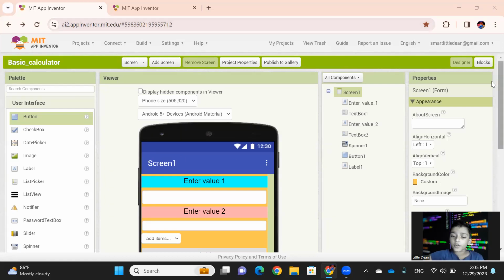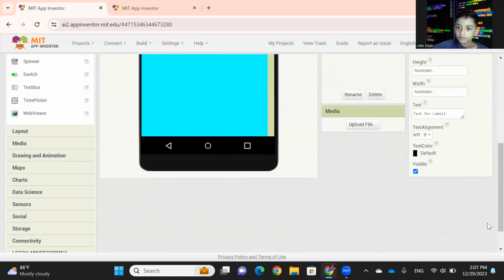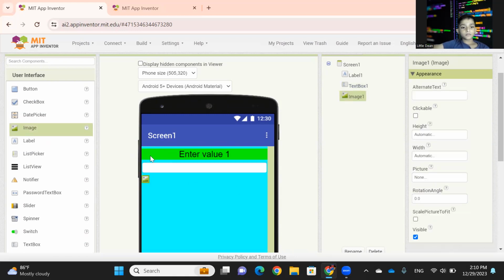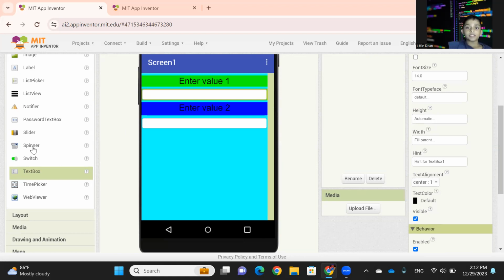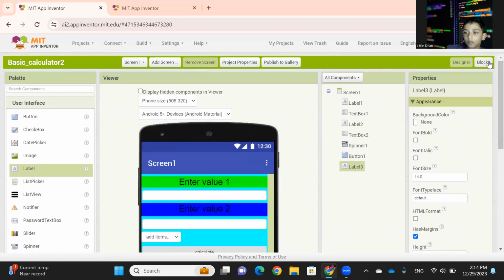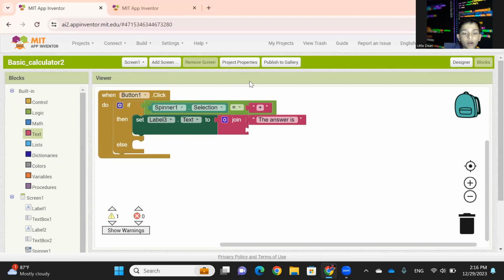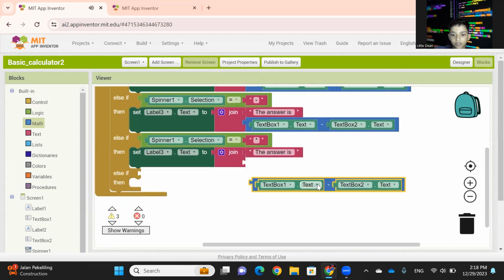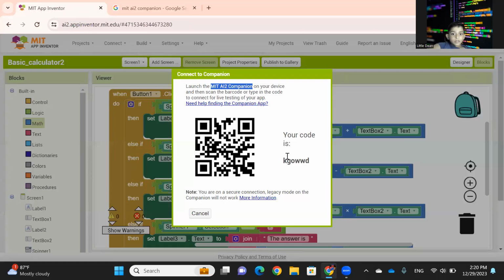Creating a Basic Calculator App with MIT App Inventor: A Guide to MIT App Inventor Operators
Explore the process of crafting a calculator app using MIT App Inventor in this tutorial. Discover essential MIT App Inventor Operators such as Addition, Subtraction, Multiplication, and Division while building the app. Please note that this tutorial focuses on a basic calculator that accommodates only two numbers at a time. Dive into the world of app development with MIT App Inventor and enhance your understanding of fundamental operators.